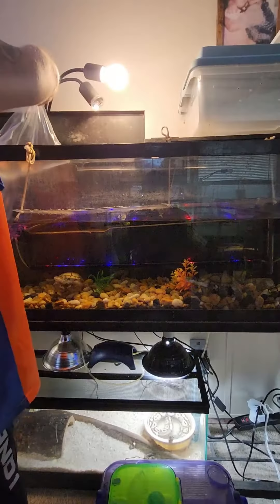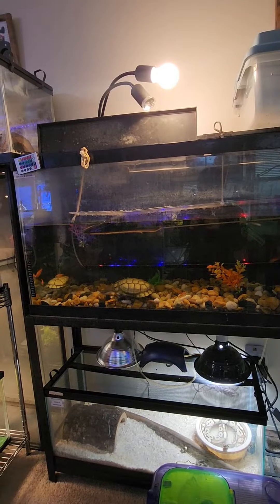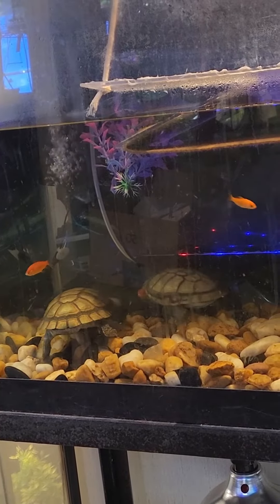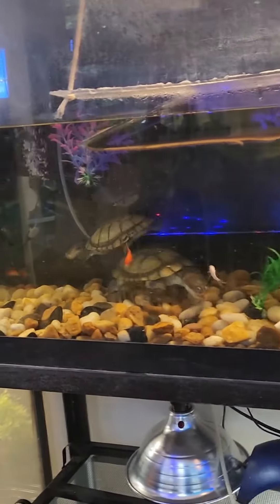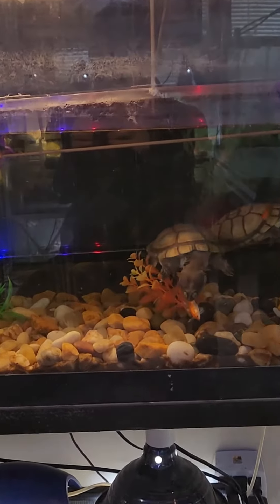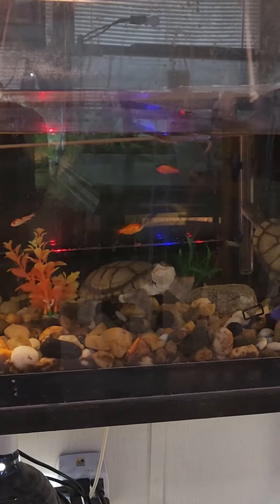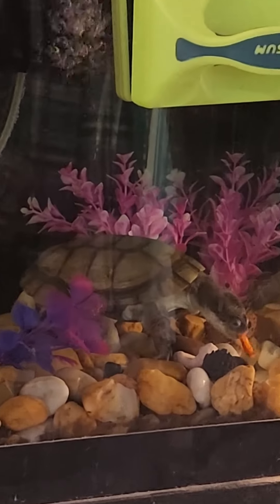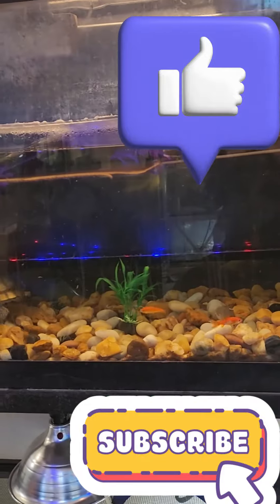cheech and chong update 2/11/24